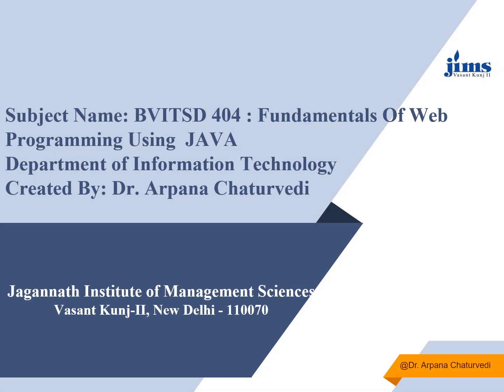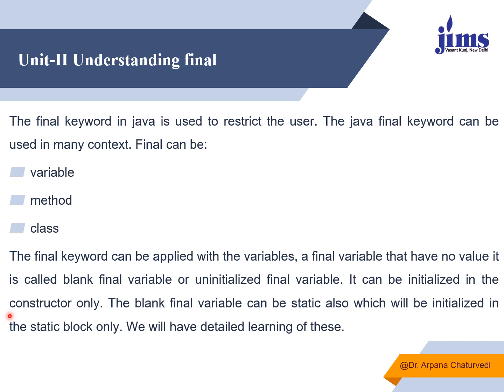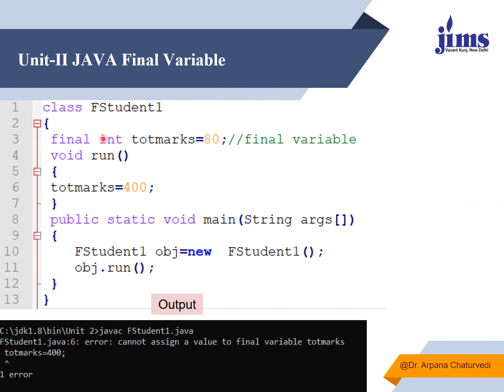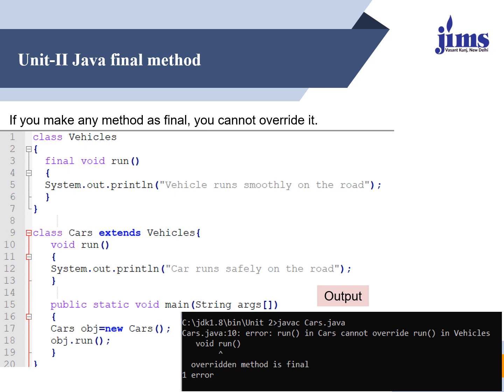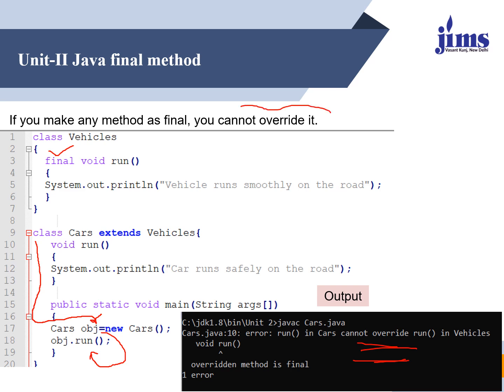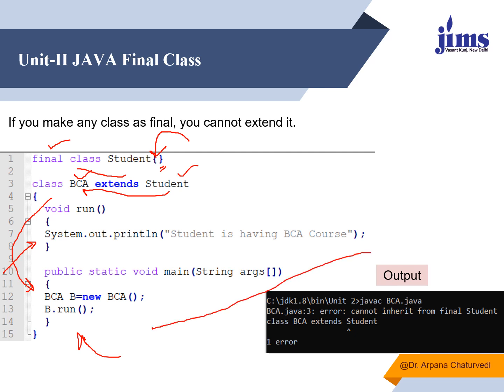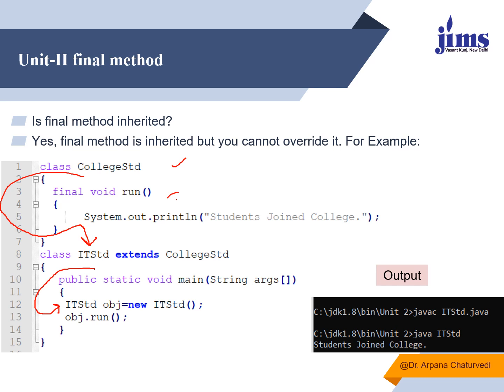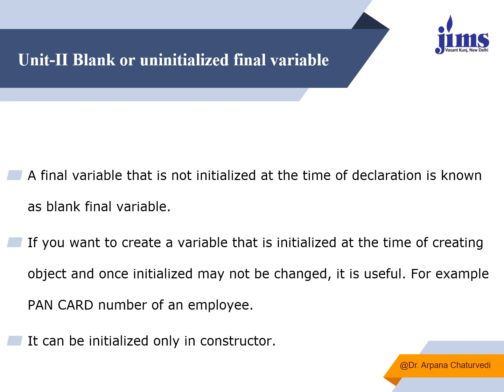BVITSD 404 Fundamentals Of Web Programming Using JAVA Unit 2 Part 1 FINAL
Dr. Arpana Chaturvedi- HOD JIMS Vasant Kunj-II, BCA Department of Information Technology and Software Development shares the video on Fundamentals Of Web Programming Using JAVA. This Video talks about the Introduction to Final Keyword. Dr.Arpana and All departmental faculties keep on sharing the Video lectures of the subjects they teach to BVOC ITSD/BCA students.
JIMS Vasant Kunj-II is one of the best BCA/BVOC ITSD College in Delhi. Workshop JIMS Vasant Kunj-II Click here to know the details
Workshop JIMS Vasant Kunj-II

Dr. Arpana Chaturvedi, Head Of BCA/BVoc. Department

Information Technology and Software Development

Other useful Workshops links -

1. - Workshop on Valuation of Software Engineer in Current Scenario
2. - Workshop on Dot Net by Piush Sharma
3. - Webinar on Data Science by Deepak Kumar : Department of Information Technology, JIMS VK II

1. Artificial Intelligence👆

2. Fundamentals of Java and Web Technologies

3. Python

4. Web Technologies

5. Programming Using C

6. Data Structure Using C++

What Makes JIMS Different –
1. Strong Academics -We have highly qualified and experienced faculty, who impart quality education through case studies, group discussion, and PPT presentations.
2. Industry Interface -JIMS has a strong interface with the industry. Experts from various industries are invited, from time to time, to interact with the students.
3. Cultural & Sports Activities -One of the best ways to ensure the overall development of personality is to make the students participate in Extracurricular activities
4. Personality Development -With a lot of emphasis on communication skills, confidence, personality each department organizes regular PDP sessions.

THANK YOU, JIMS Vasant Kunj-II